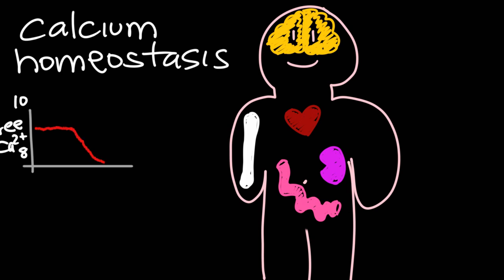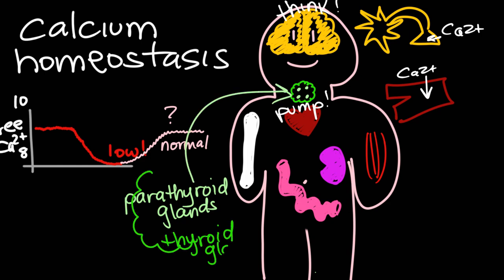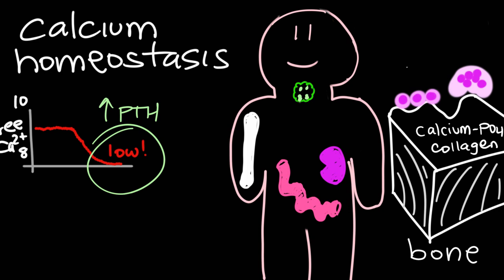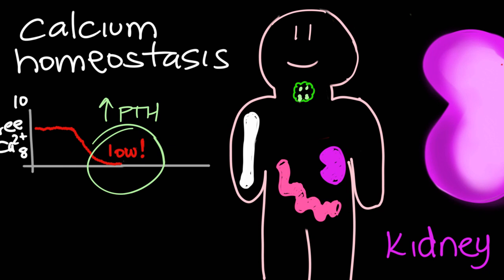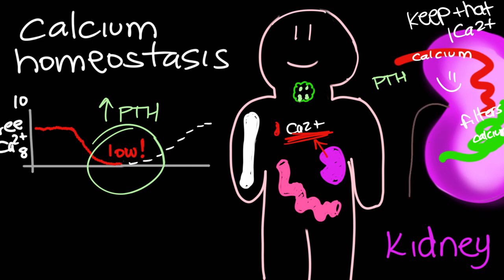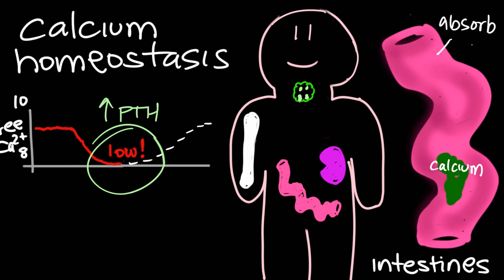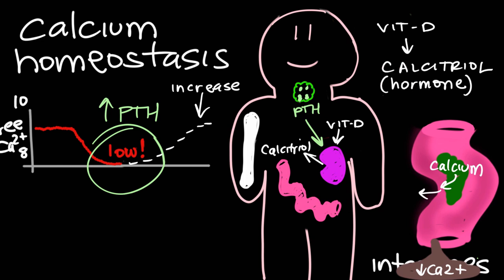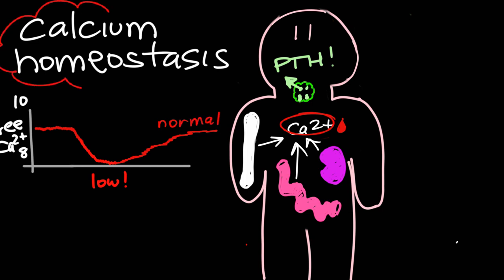Calcium Homeostasis and Parathyroid Hormone - PTH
Anatomy and Physiology. This video covers the regulation of blood calcium especially when blood calcium decreases. Including Parathyroid Hormone PTH signaling and its target organs like bones, kidneys and intestines.